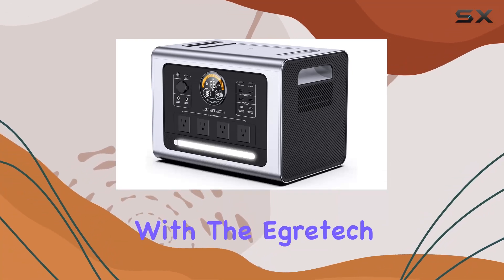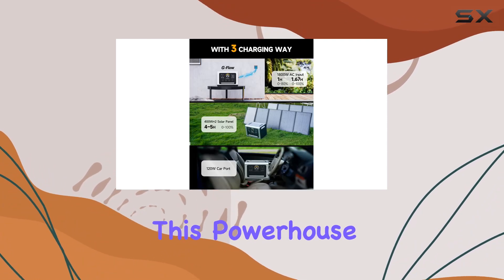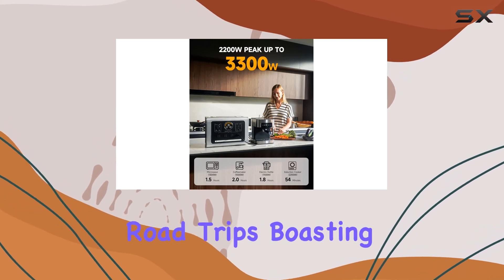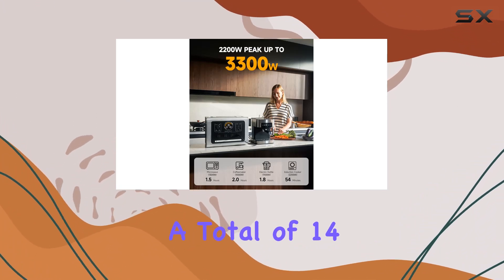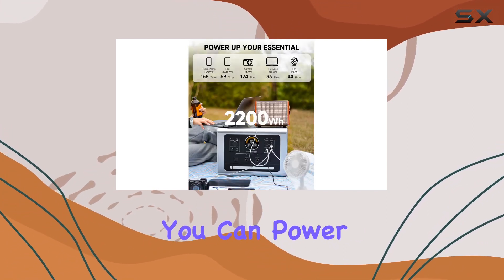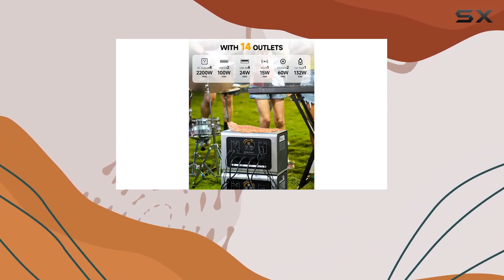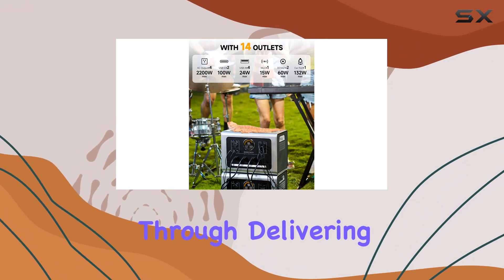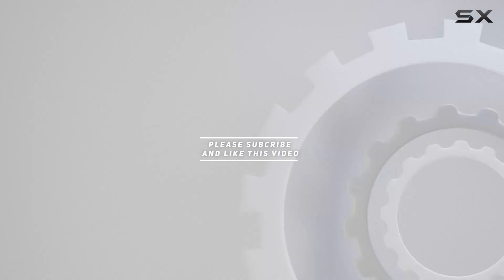Egretech Sonic 2200W Portable Power Station - Unleashing High-Powered Convenience!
0:00 Intro
0:06 Review

Things that we mentioned in this video:
Egretech Sonic 2200W Portable : B0C5CZ78J4